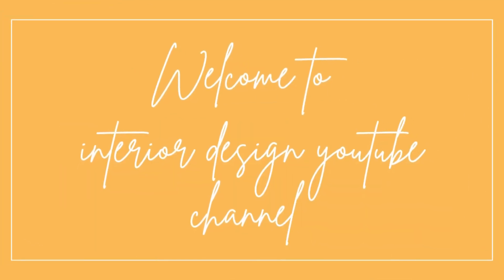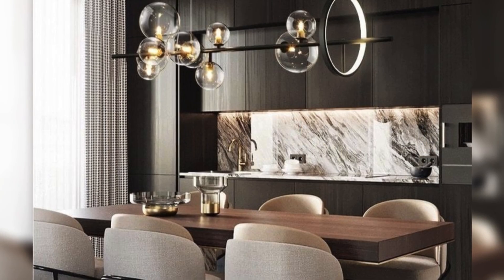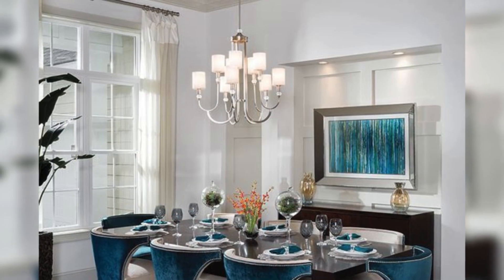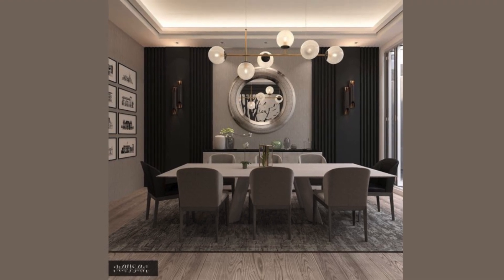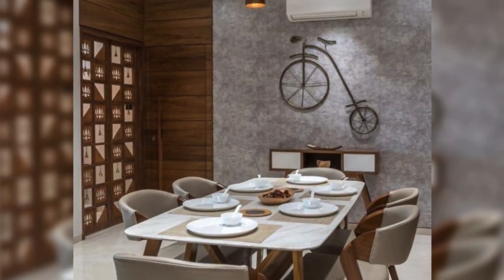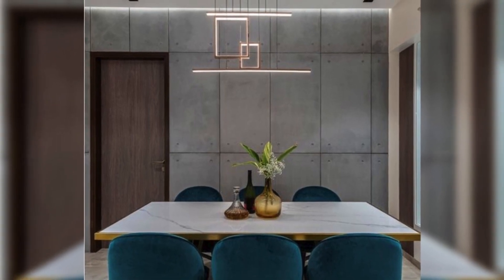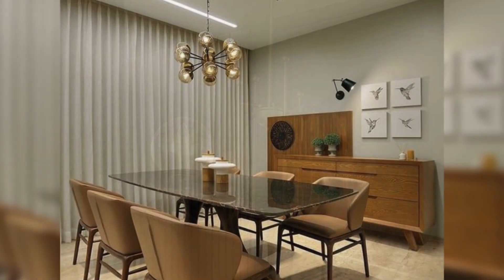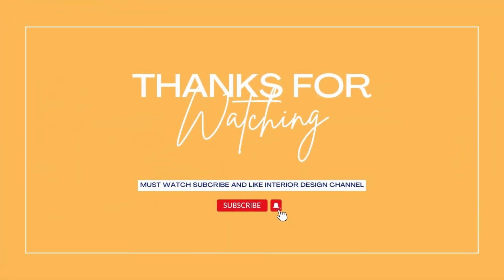Dining Room Ceiling Ideas | Elevate Your Dining Room Decoration with Modern Ceiling Designs!